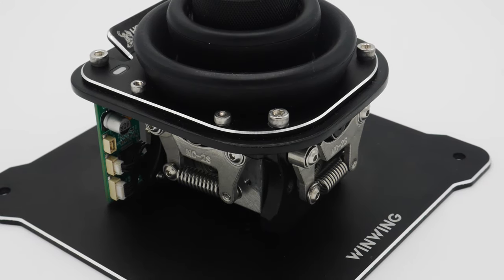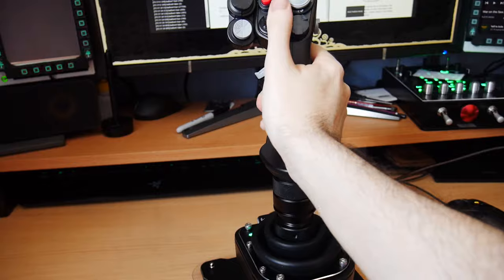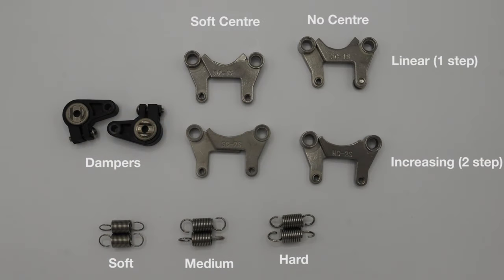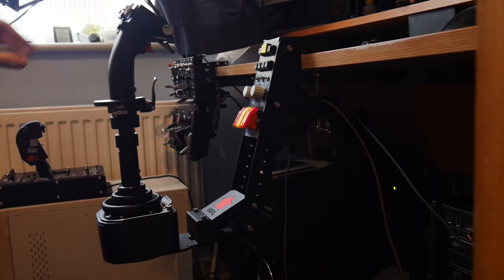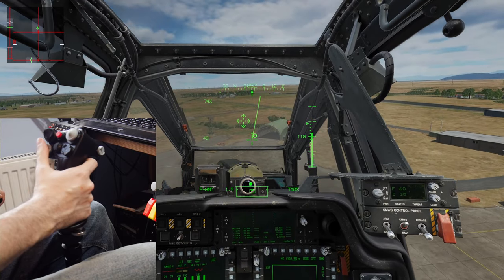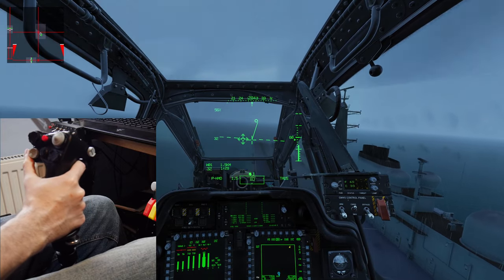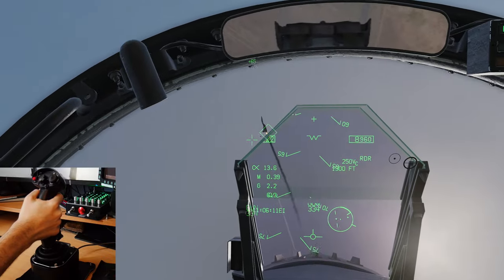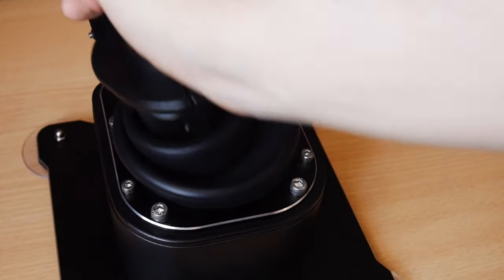WinWing Orion 2 Modular Joystick Base and Kit Review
Looking at the Modular Orion 2 and it's Spring / Cam / Damping kit expansion. Perfect for Helicopters, jets and highly customisable to your liking!